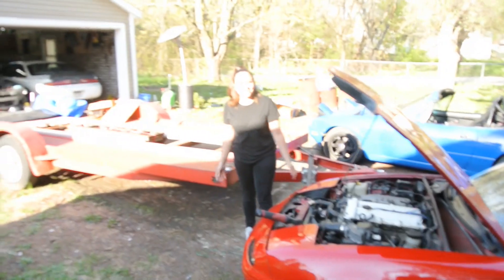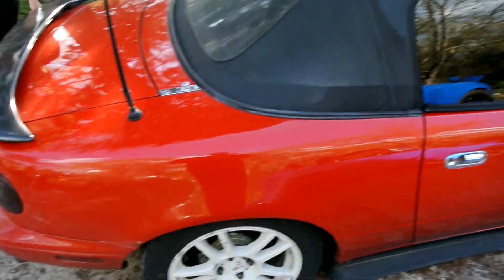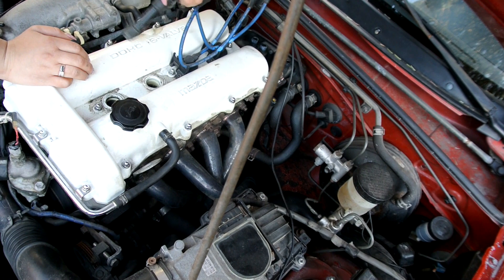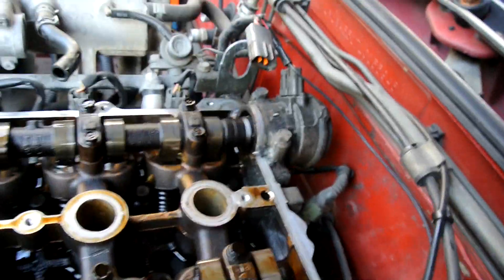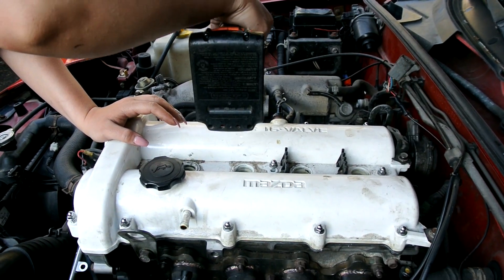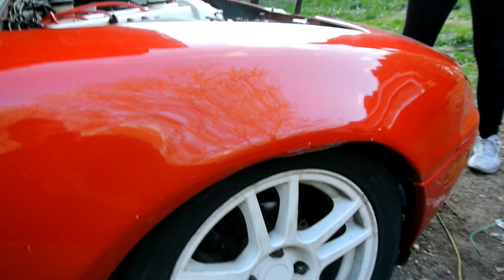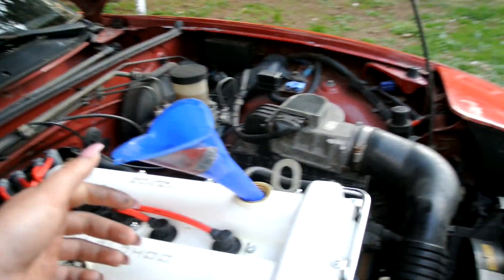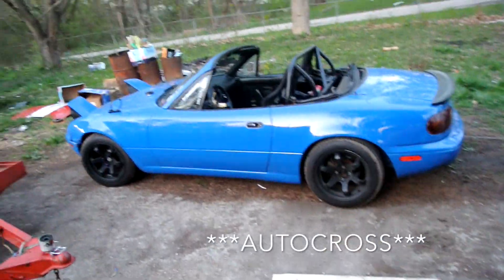MY GIRLFRIEND BOUGHT A CLEANER MIATA THAN MINE!!!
FINALLY GOT FOUND THE RIGHT MIATA FOR MY GIRLFRIEND.